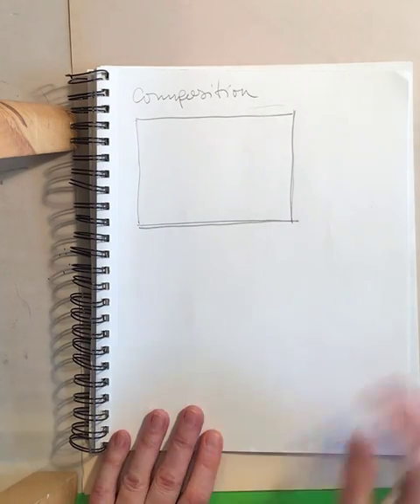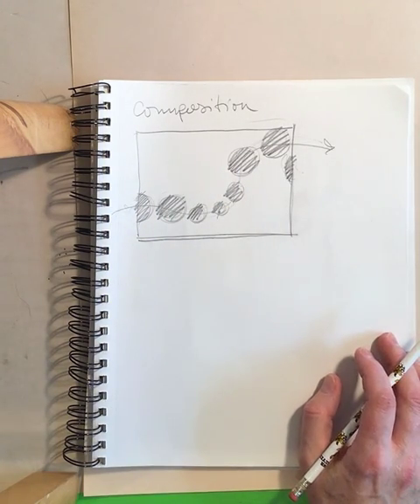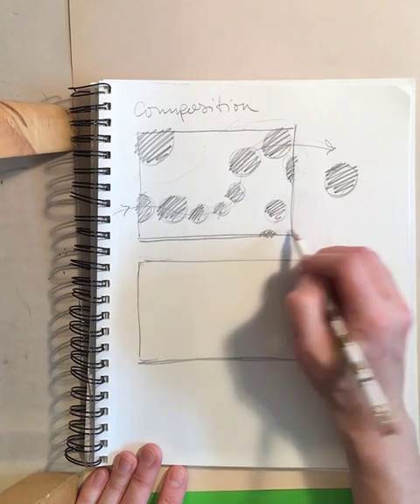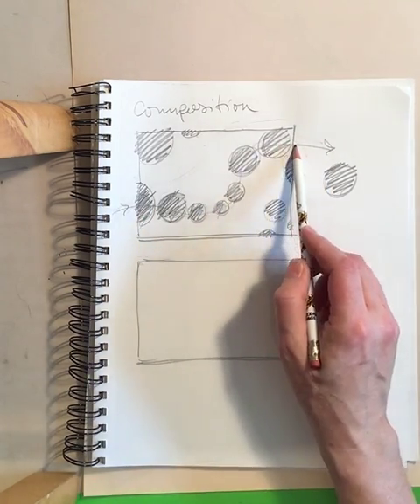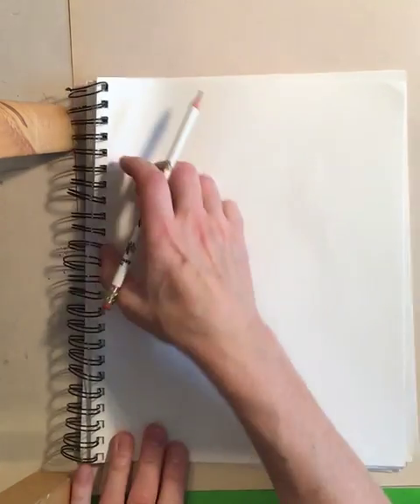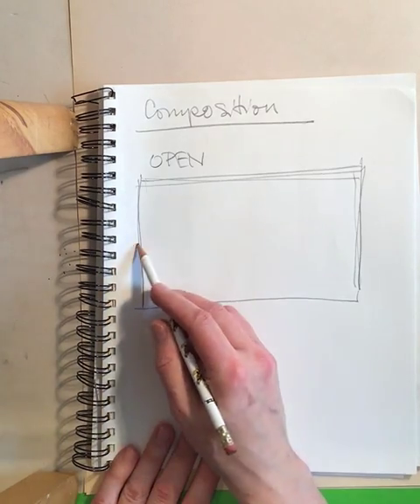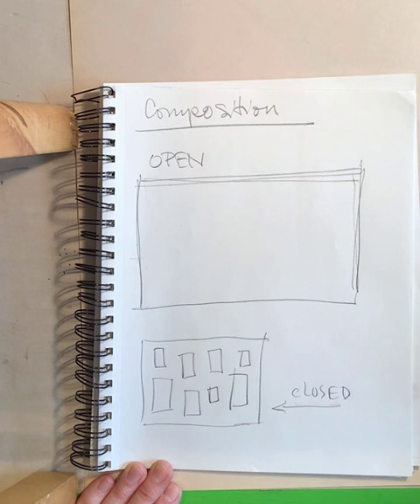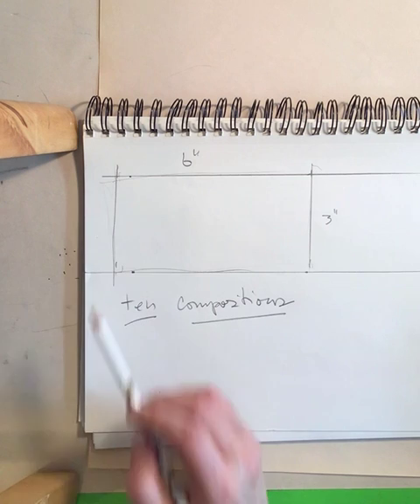ART121 Assignment 1 Composition Studies January 19, 2021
A demonstration of how to begin composition studies for the first assignment.